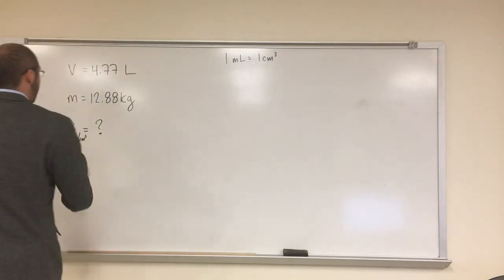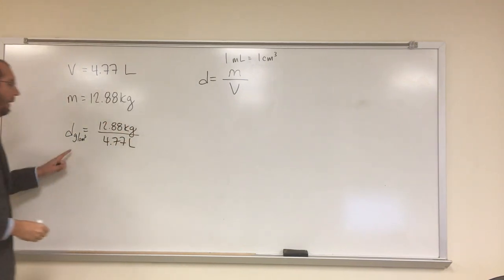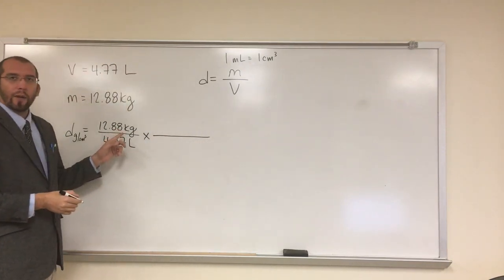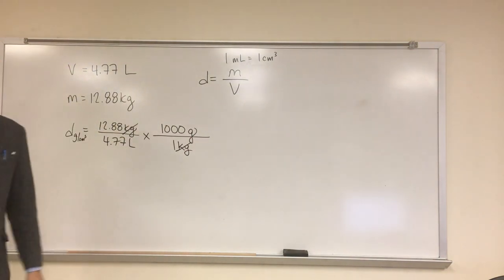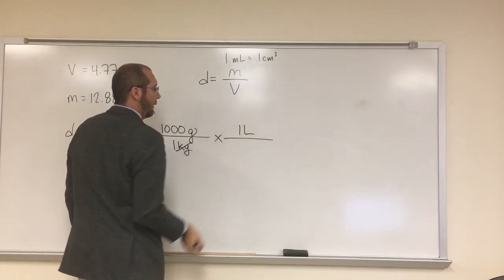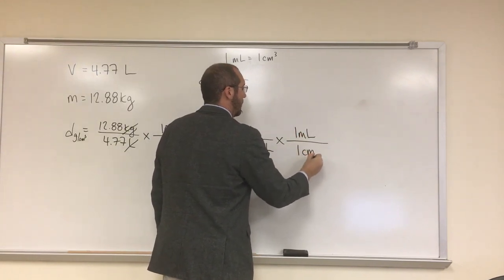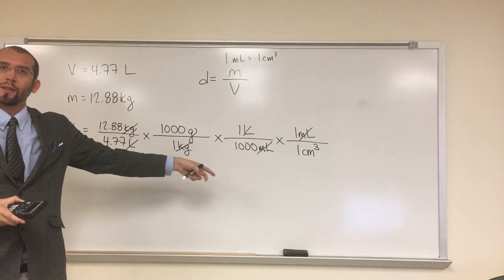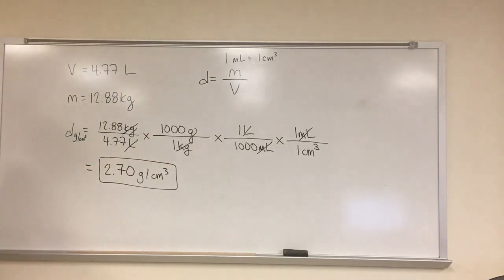Converting Densities - Pounds Per Liter to Grams Per Cubic Centimeter 001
An aluminum engine block has a volume of 4.77 L and the mass of 12.88 kg. What is the density of the engine block in g/cm3?
INTERVIEW
1) Revell, K. (November 16, 2016) “An Interview with Heath Giesbrecht, Part I” The Macmillan Community
2) Revell, K. (November 16, 2016) “An Interview with Heath Giesbrecht, Part II” The Macmillan Community
INTERDISCIPLINARY ART LECTURE:
1) Giesbrecht, H., Peet, K. (January 20, 2016) “Translating Failure” WEDGE_SPACE